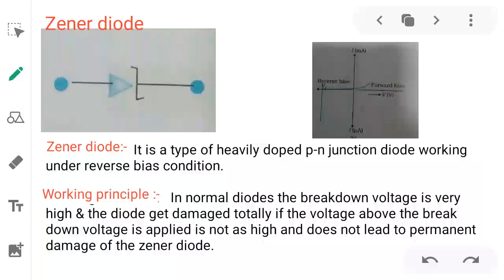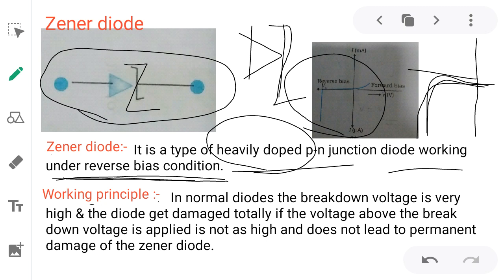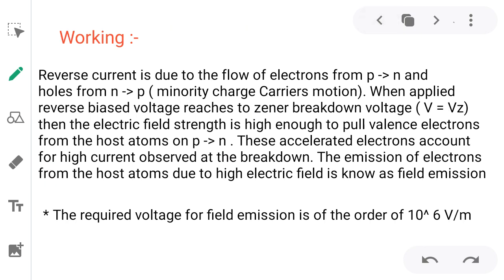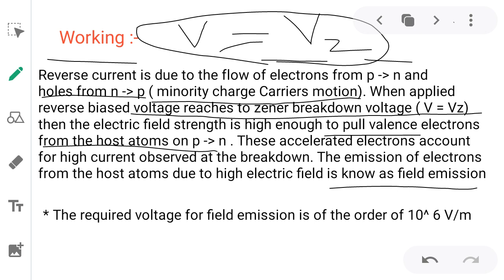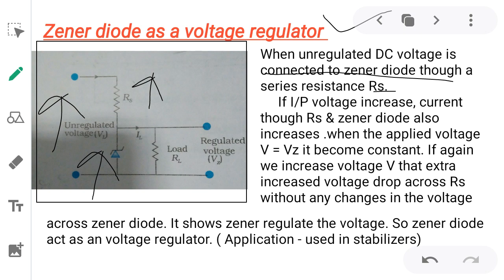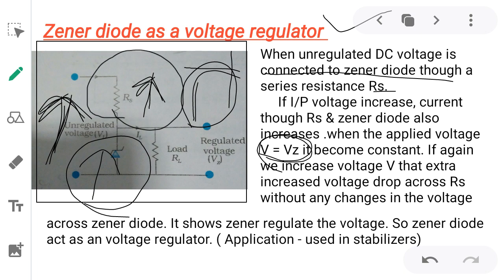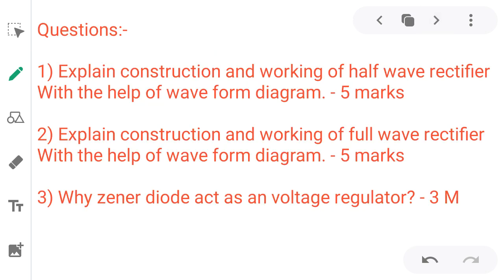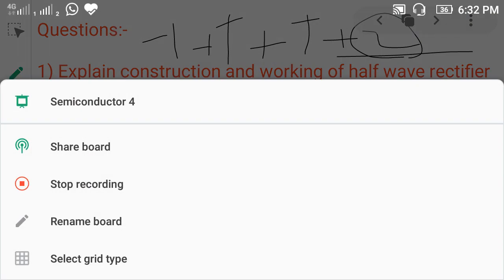SEMICONDUCTOR PART - 4.3